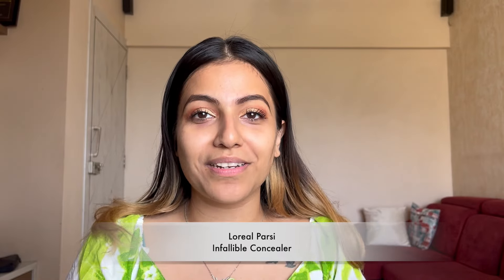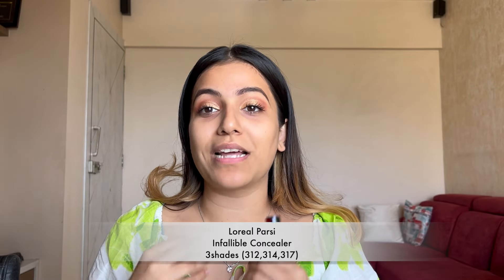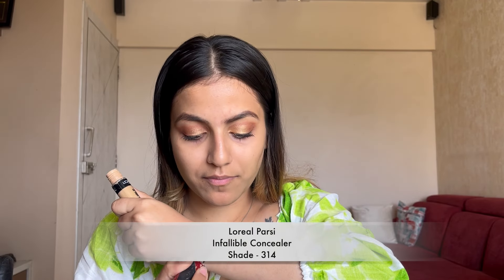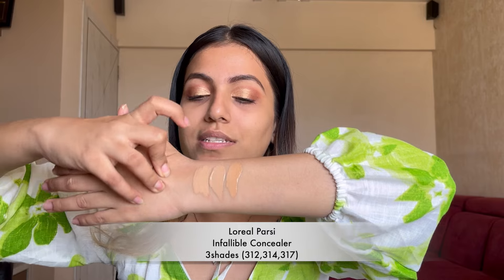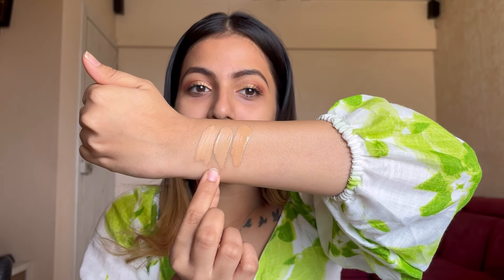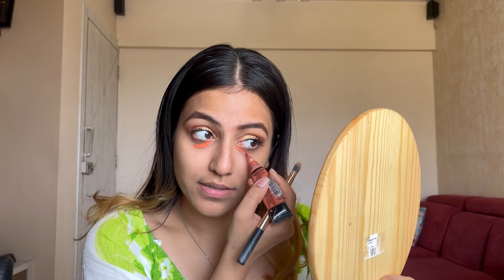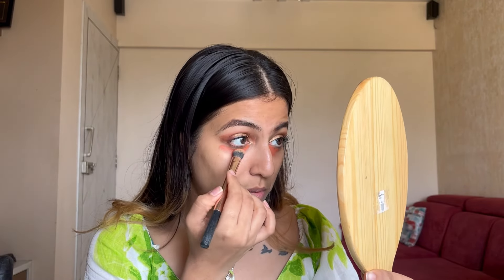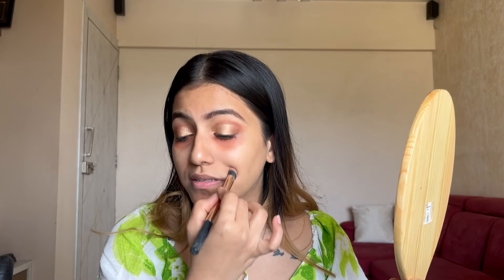Loreal Infallible Concealer Shades | Honest Review by Nikkmua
Hey Guys,
Here, I'm sharing my review on Loreal Infallible Concealer Shades | Honest Review by Nikkmua .

I Hope you like this Video and please let me know in comment section.
If you are looking for Bridal makeupartist I would love to dollyou up for the wedding 🤩
I also take session Basic to Advance, 1 day Makeup Workshop , Personal Grooming for further details contact on below details or Dm on Instagram